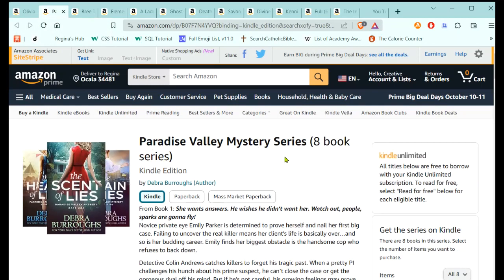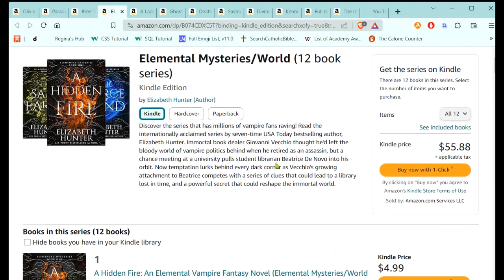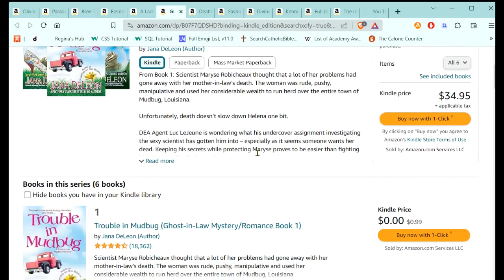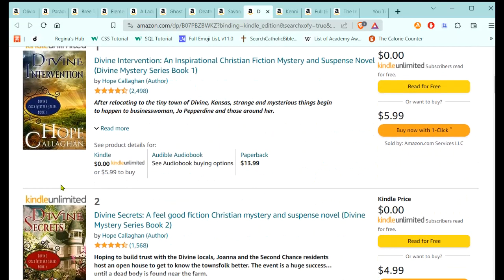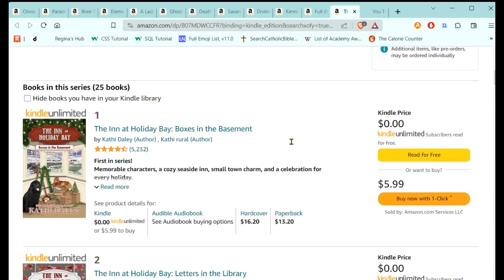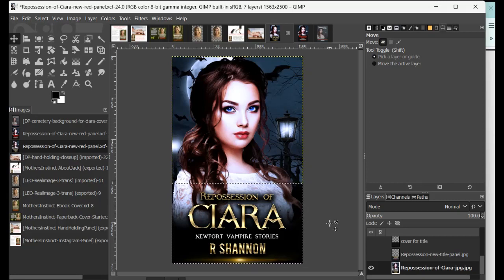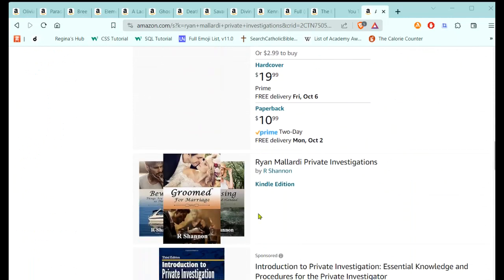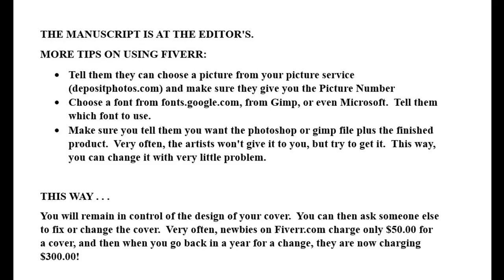The book is at the Editor's. What comes next? Let's learn about branding book covers & book series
In this video, I go over a few tips on how to design a series of book and use fonts and colors and other elements to create a brand for your books.  This is geared for beginner authors and self-publishers.  I also give you tips on working with a fiverr artist to do your cover, how to maintain control over your design and covers.

Time Stamps:
00:01 - What the video will cover
00:31 - Review of different series designs and their components
09:15 - Illustrations for book covers
10:00 - Using Fiverr.com - Tips about Fonts
12:45 - Showing my own covers from one of my series
13:25 - More tips about working with Fiverr.com

♠️ ABOUT ME ♠️
My name is Regina Shannon.  I presently write fiction.  I used to make dolls and doll molds, some of which can be still seen at whitegothic.com.  I retired from dollmaking several years ago and now devote my time to writing Catholic inspired mystery romance and I also have a
Vampire Series.